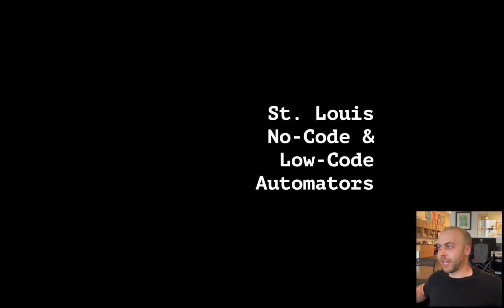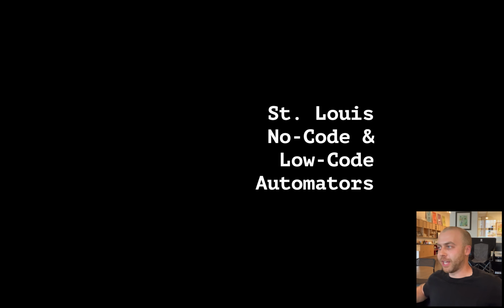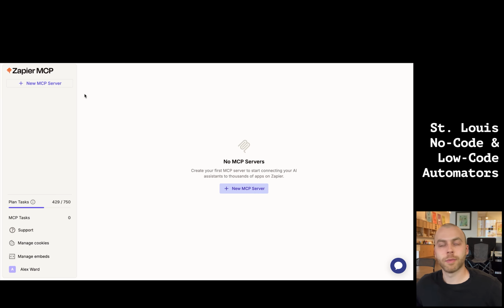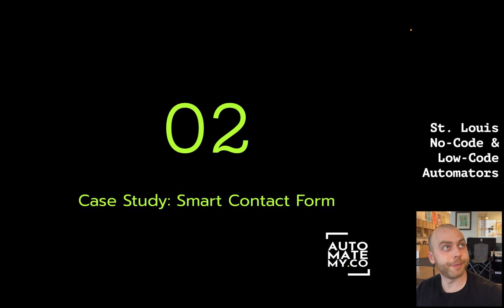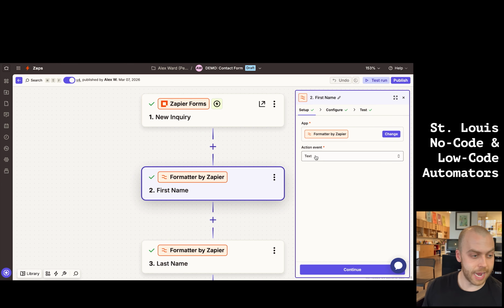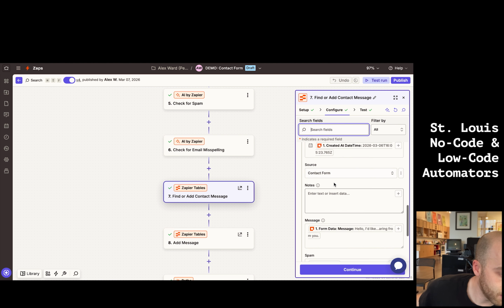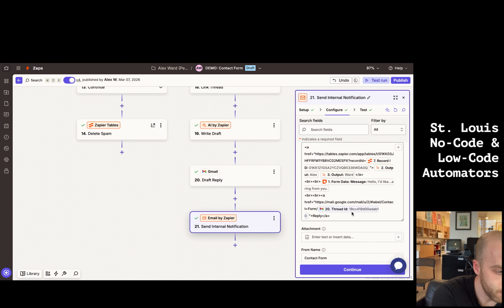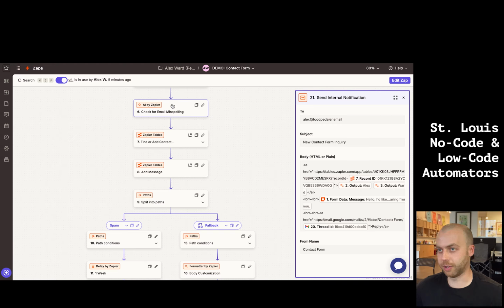St. Louis No-Code & Low-Code Automators: Intro to Zapier + Build a Smart Contact Form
Ever wish your business could run itself? (Even just a little?)

St. Louis No-Code and Low-Code Automators is a community for business owners, ops pros, marketers, and tech hobbyists who are ready to stop drowning in manual tasks and start letting technology do the heavy lifting.

We kicked things off with an Intro to Zapier session led by local business process automation consultant and certified Zapier Gold Solution Partner, Alex Ward of Automate My.Co. Whether you've never heard of Zapier or you've played around with it but never gone all-in, this session is built for you.

Here's what's in the presentation:

🔹 What Zapier is and why it's a game-changer for small businesses

🔹 Key concepts and features explained in plain English — no coding required

🔹 A live automation walkthrough: How to build a Smart Contact Form System using Zapier that:
✅ Filters spam using AI
✅ Logs every inquiry into a structured database
✅ Sends an instant professional confirmation email
✅ Drafts a personalized response automatically
✅ Alerts you internally (Slack, email or other)

Join us next time to network, share best practices, and learn from experts in the field. Whether you're a seasoned automation pro or just starting out, our monthly meetups offer a supportive and collaborative environment to explore the latest tools and techniques in the industry.